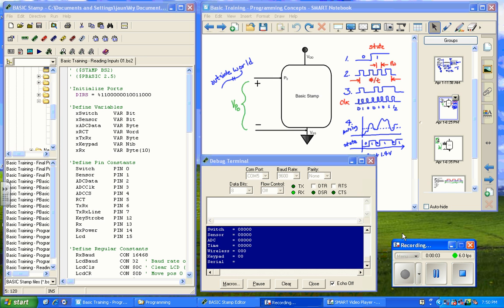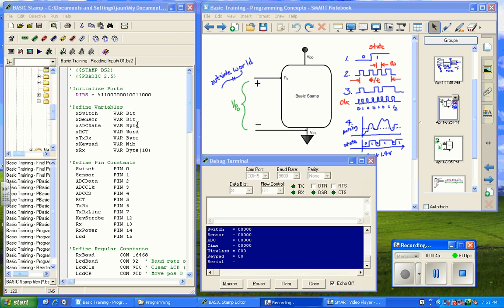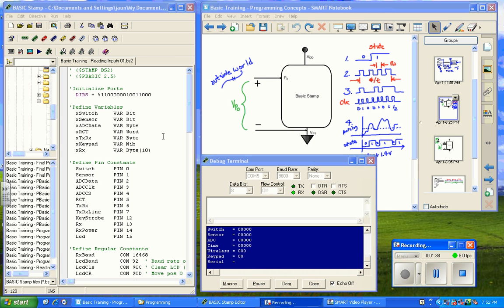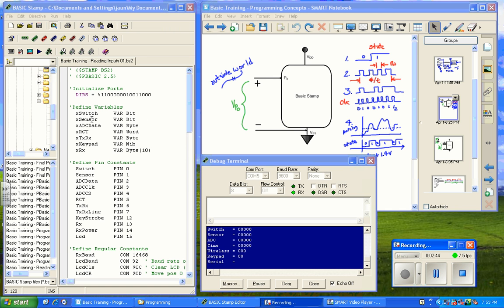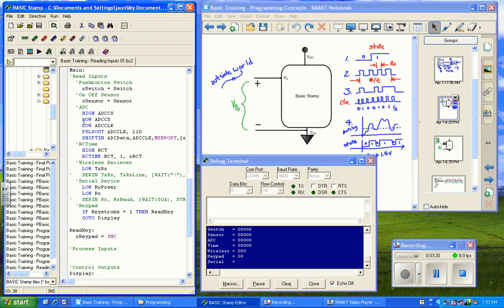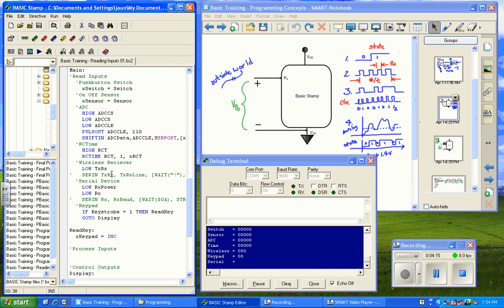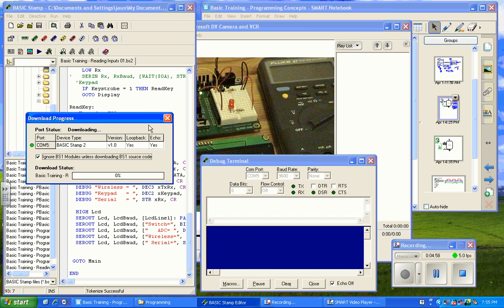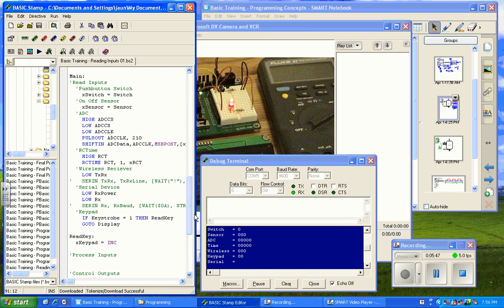Basic Training Reading Inputs 01